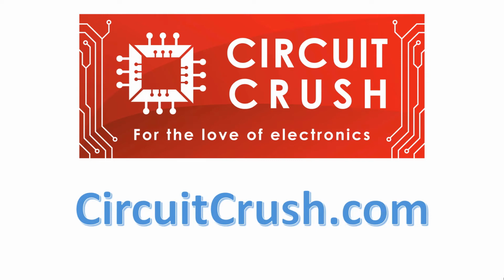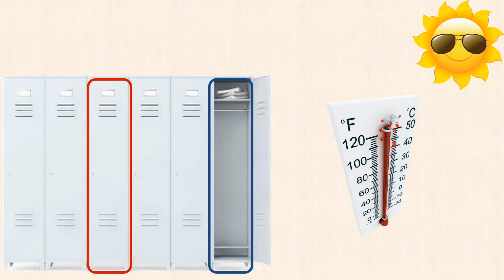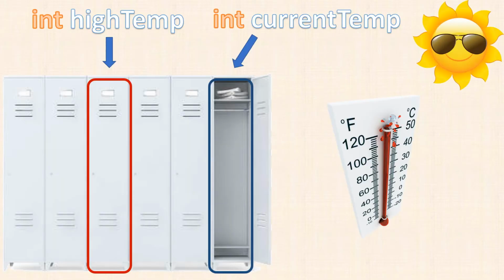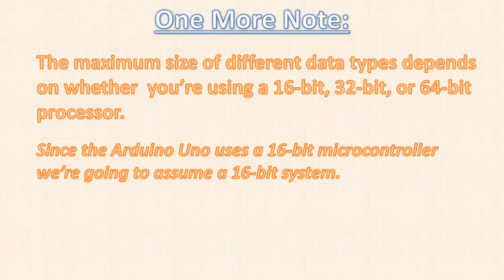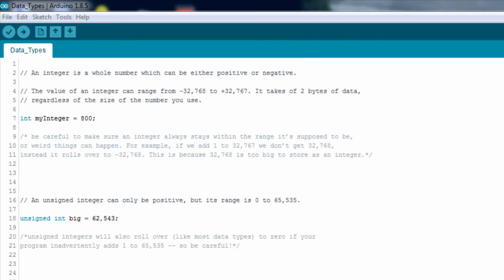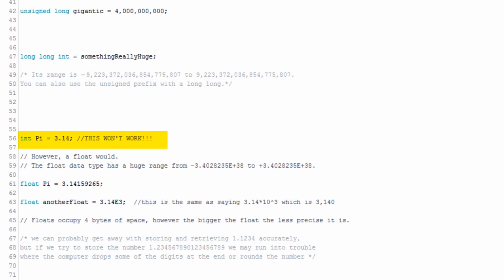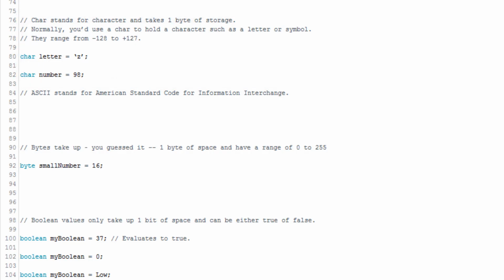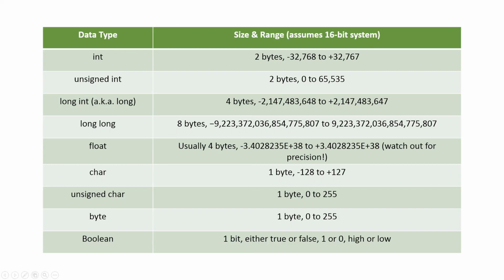Arduino Tutorial 11: Variables & Data Types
Want to learn more about programming the Arduino & building projects? Get FREE access to my new course Arduino Academy

Variables and data types are very important concepts in Arduino, microcontrollers and programming in general.

Let's take a look at what exactly a variable is in the land of Arduino.

After that, we'll go over the data types allowed in Arduino (like integers, longs, floats and more) and talk about their uses and limitations.

Setting a variable equal to something is referred to as initializing the variable and it’s optional. Sometimes you know ahead of time what the initial value of your variable will be, sometimes you don’t.

In Arduino, we initialize variables with a single equal sign (=), which is called the assignment operator. Note that the assignment operator IS NOT the same thing as the equal sign (which in Arduino is ==, not =).

The point: variables consist of a data type and a name. Initializing a variable is optional.

There is another important point to note before we move on and talk about specific types of variables and what they’re good for.

There are certain words or “names” that are off limits. These are usually keywords that the Arduino IDE reserves for its own use. We'll go over these in the video.

About Us: This tutorial and the others was created by Circuit Crush. Our mission is to teach the masses about electronics, microcontrollers, programming, and all things techy.